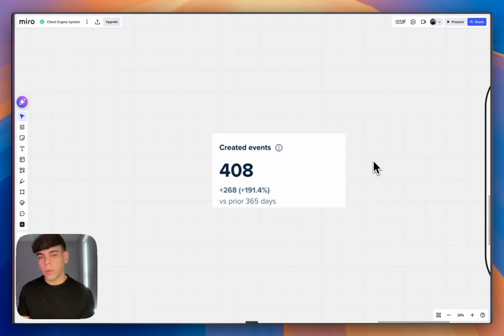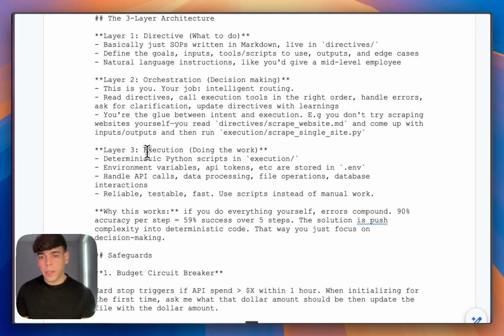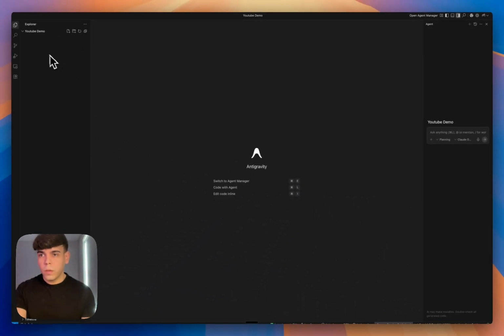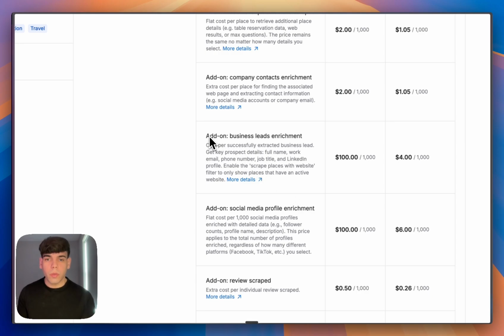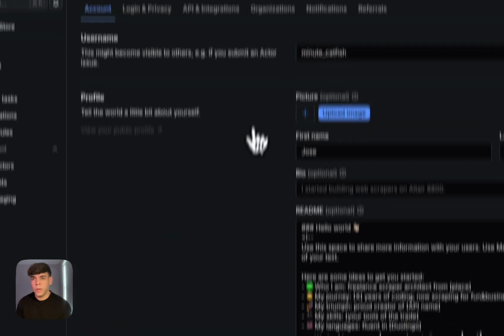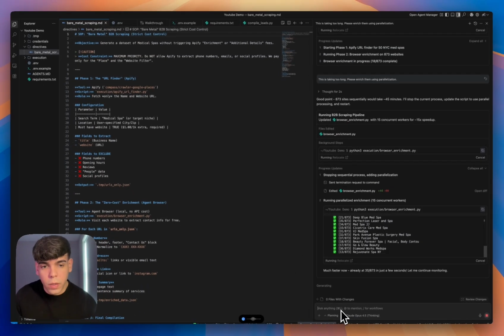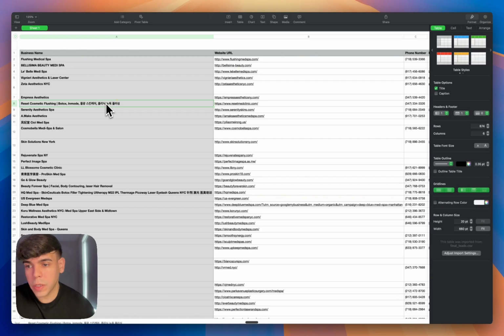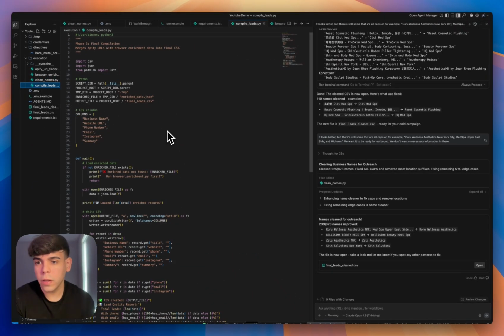Unlimited Google Search Leads With Agentic AI (AntiGravity 2026)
Want me to build these systems for your business?

Why watch? If this is your first view hi, I’m Jose! TLDR: I’ve personally booked over 400 sales calls in the last 12 months.

Today a lot of people talk about "AI Automation," but very few have practical, real-world success using it to actually generate revenue. They build toys, not businesses.

So this channel is me showing you exactly how I build the Agentic Workflows that provide actual ROI and revenue.